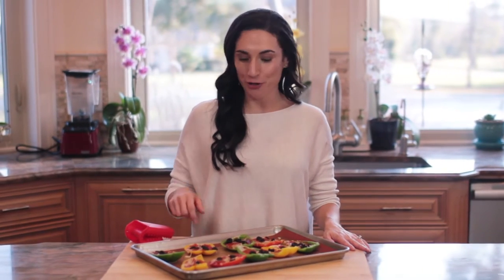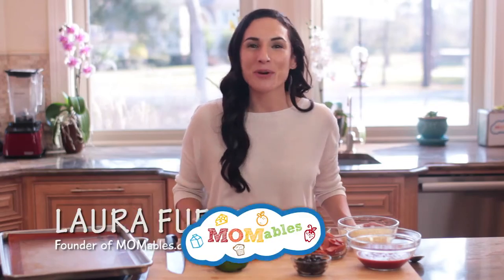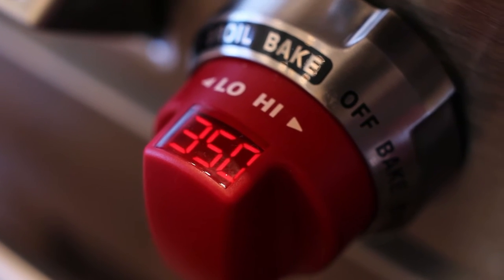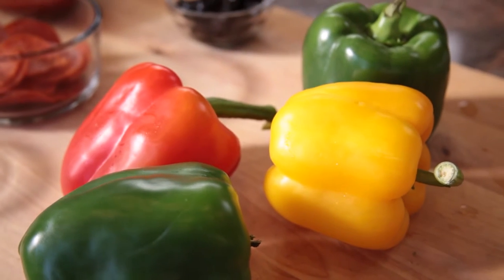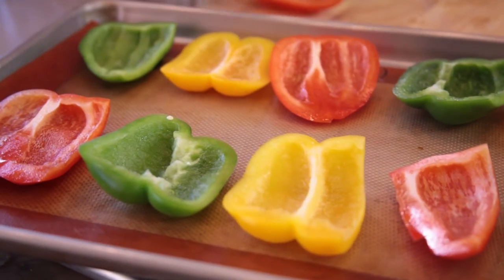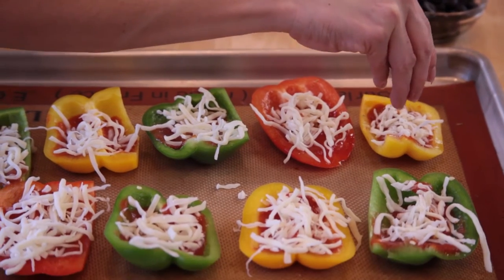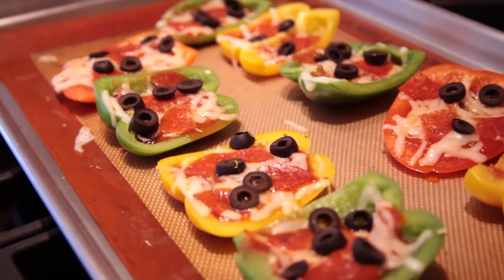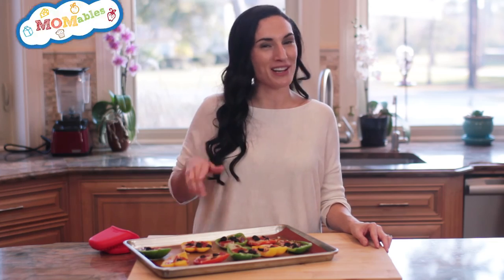Healthy Bell Pepper Pizza | Clean Pizza Dinner Recipe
Easy Bell Pepper Pizza INGREDIENTS👇  Looking for a fun way to eat pizza that is healthy, clean and just as yummy? These bell pepper pizzas are a creative way to still enjoy a pizza when you need a healthy pizza dough that is low in carbs. What I love about it is that it not only provides an extra serving of veggies but it's also gluten-free, low-carb and it can help you achieve your weight loss goals even when you crave pizza! Leftovers pack great inside a lunchbox and can be eaten at room temperature. Even for lunch, you can enjoy healthy pizza with veggies.
📝 INGREDIENTS:
4 large bell peppers, assorted colors, washed
1 cup pizza sauce (favorite tomato sauce)
1 cup shredded mozzarella cheese
1 teaspoon Italian seasoning
Toppings: variety including pepperoni, black olives, chopped broccoli etc

🙋Follow Laura on Instagram @LauraSFuentes